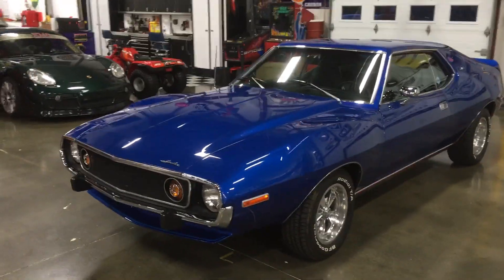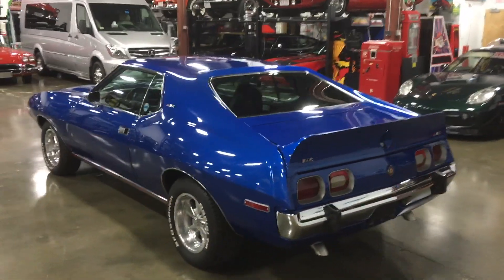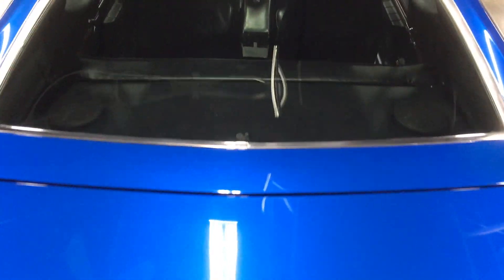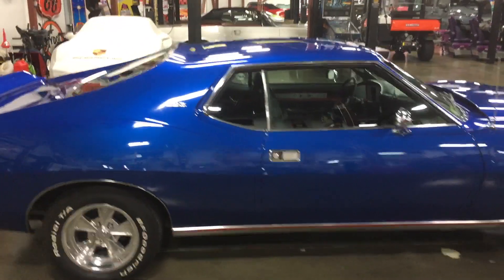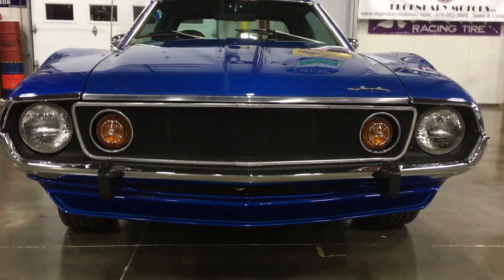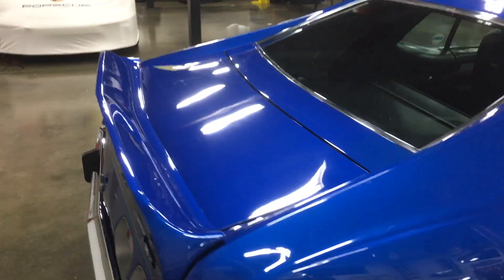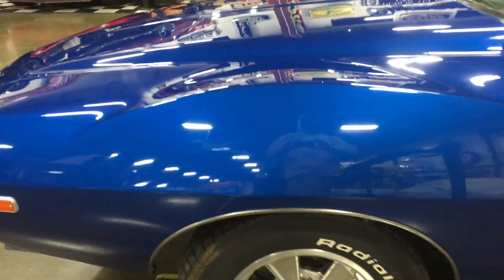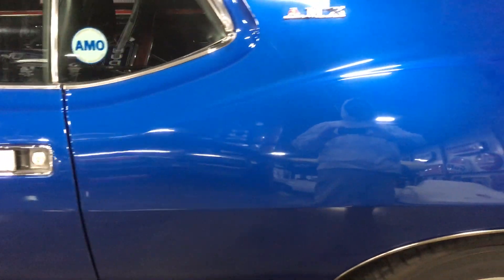1973 AMC Javeline AMX - Legendary Motors LLC.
1973 AMC Javeline AMX
Legendary Motors LLC.